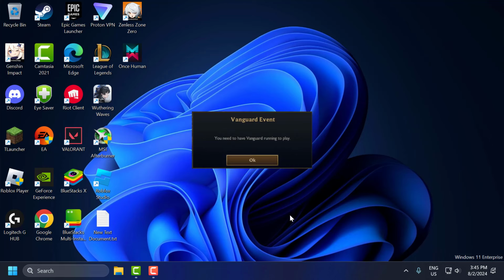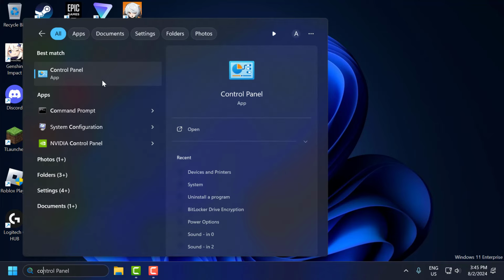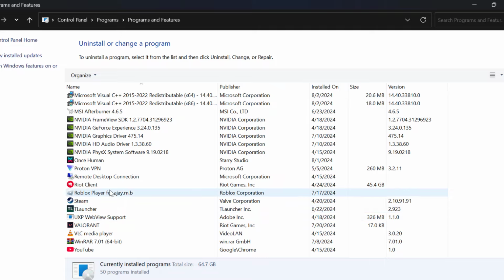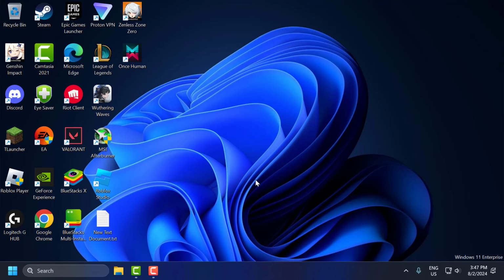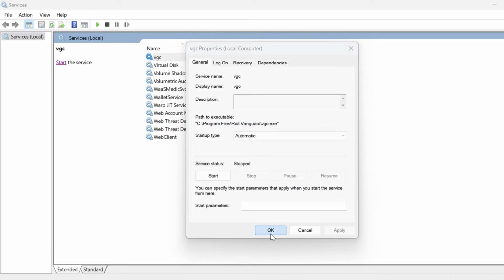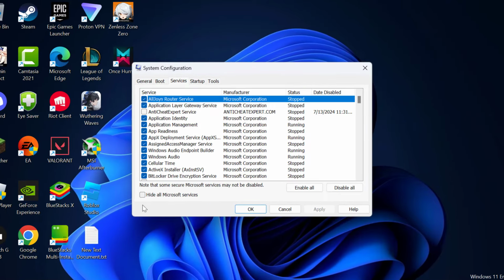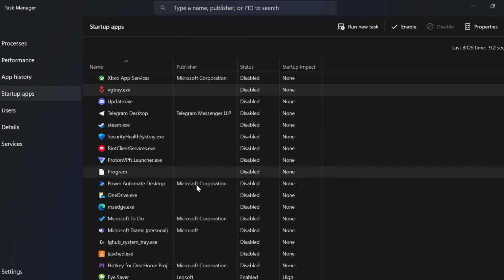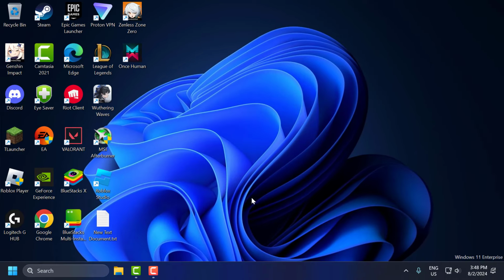How to Fix You Need to Have Vanguard Running to Play Error in League of Legends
The "You need to have Vanguard running to play" error in League of Legends can occur if the Riot Vanguard anti-cheat system isn't properly installed or active. This guide will help you troubleshoot and resolve this issue, covering steps such as ensuring Vanguard is installed, running, and not being blocked by your system's settings or antivirus software.

00:00 Intro
00:12 Solution